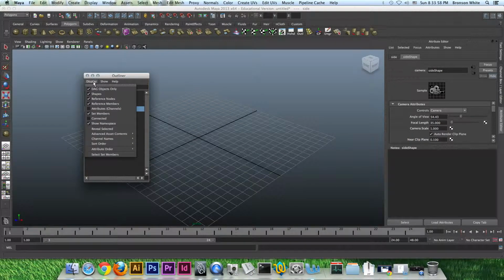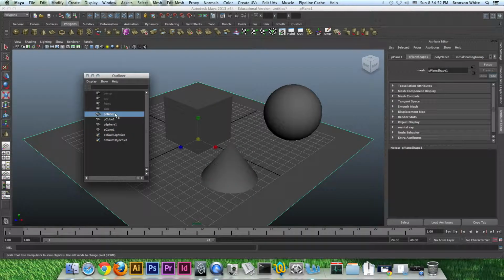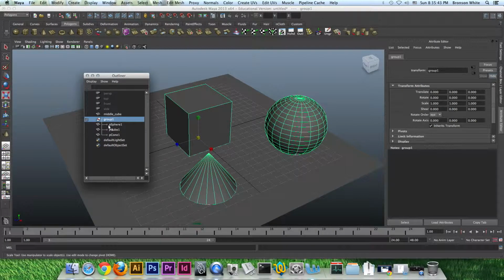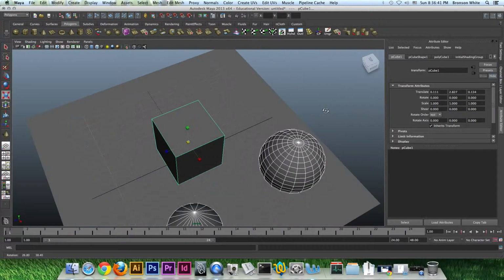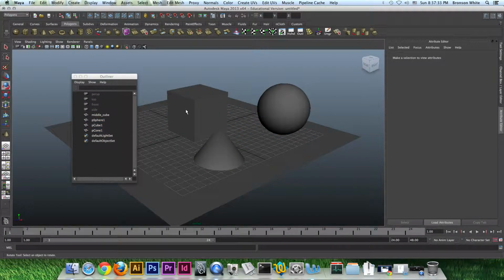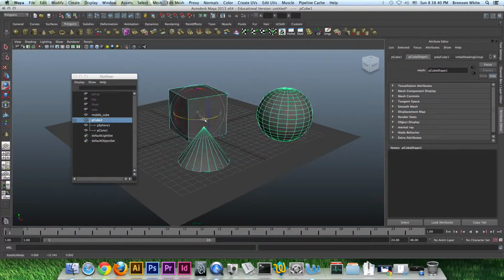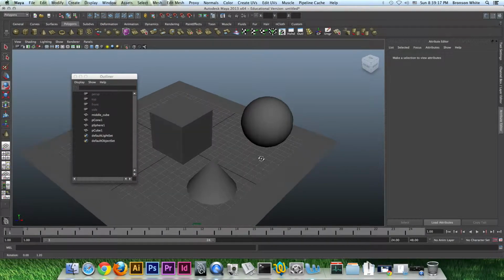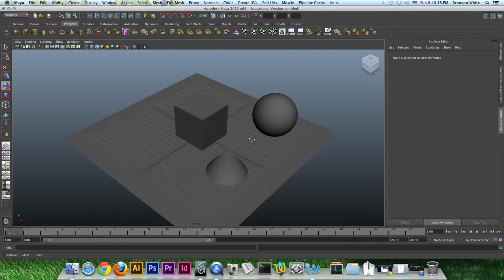CIT VT3600 Maya Tutorials - 07 Outliner